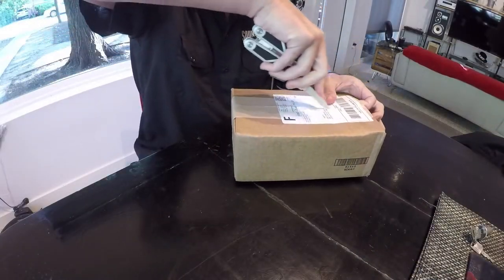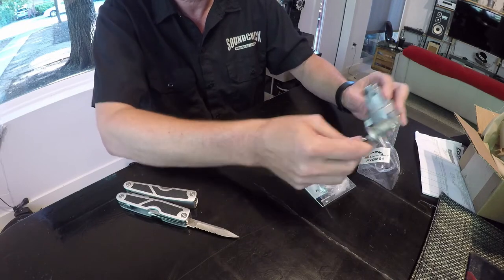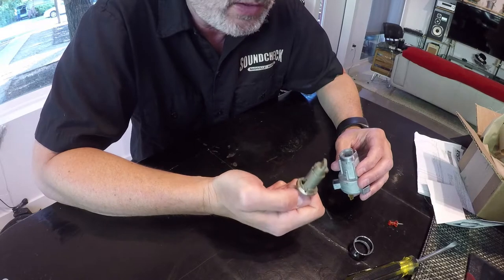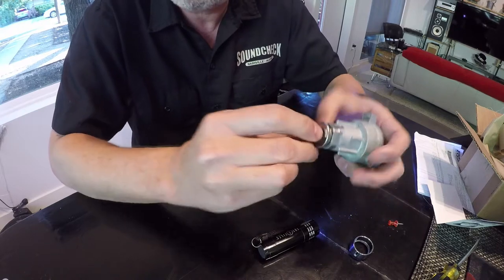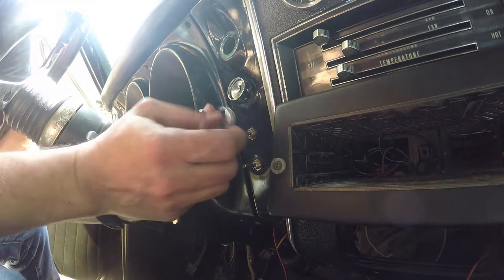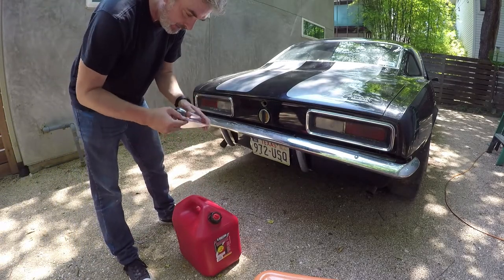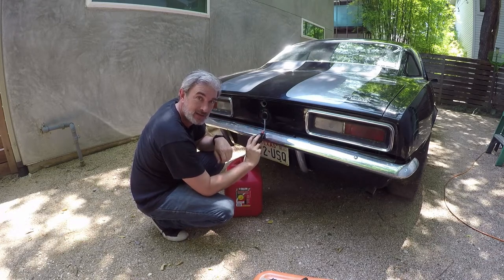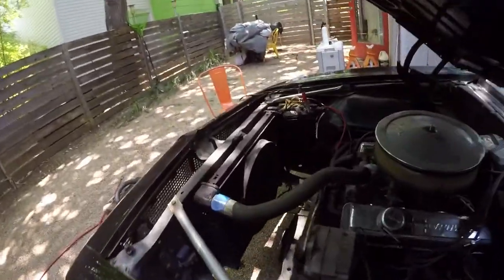1967 Camaro Restoration : Should I ?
1967 Camaro Restoration : Vlog #3 of the restoration of a 1967 Camaro : My high school Car